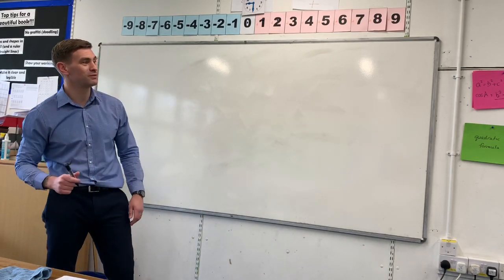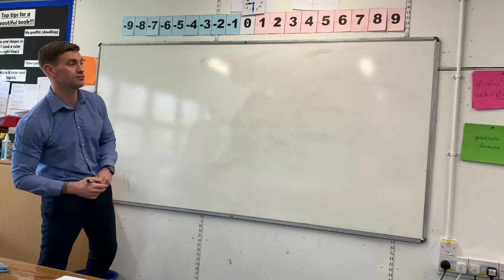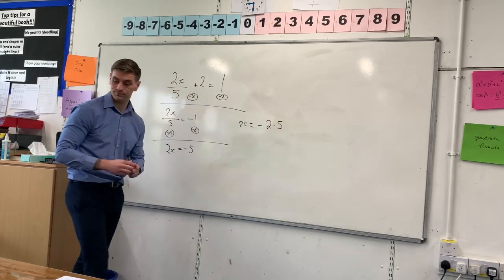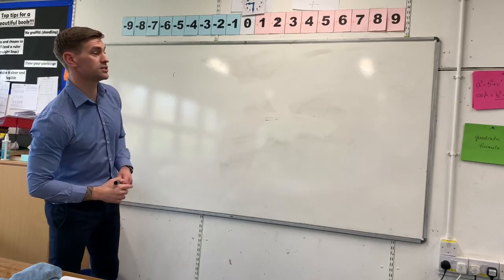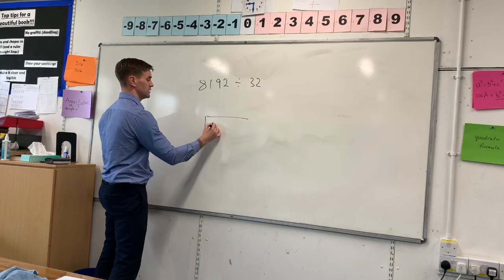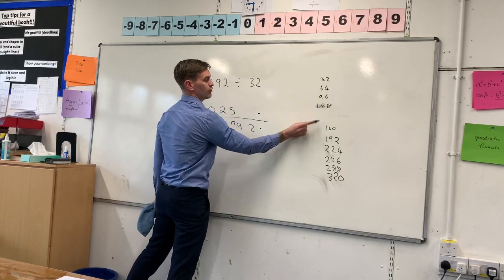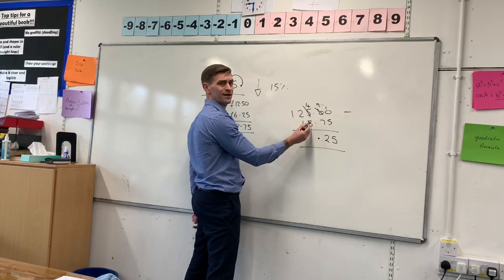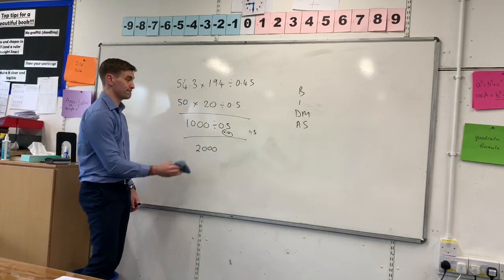Mr Birch’s Secondary Maths. 10 a day. Week 2 video 4